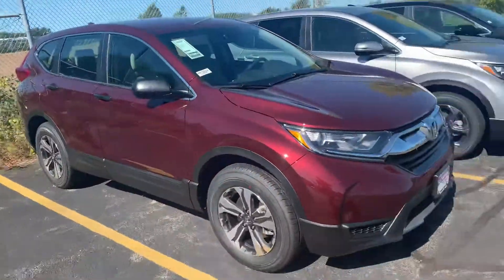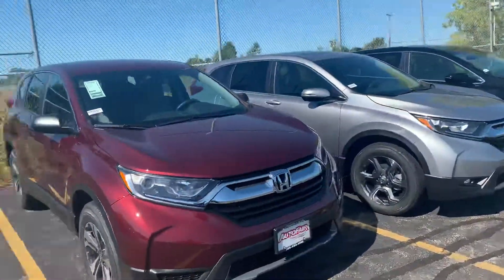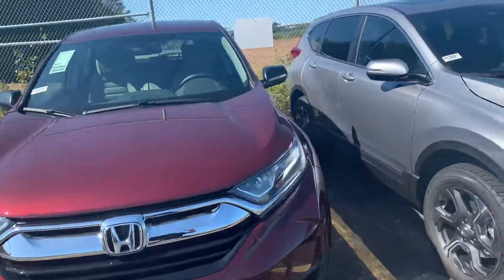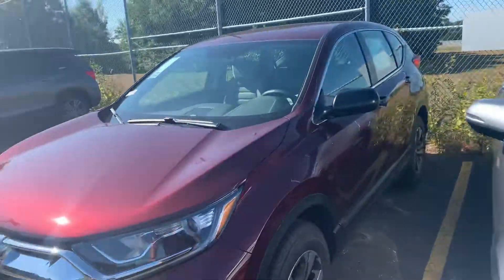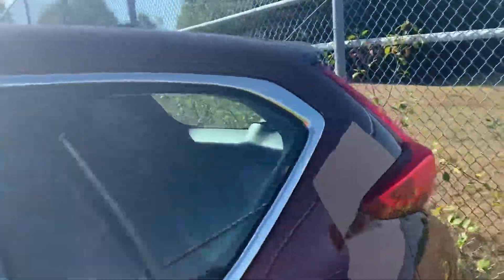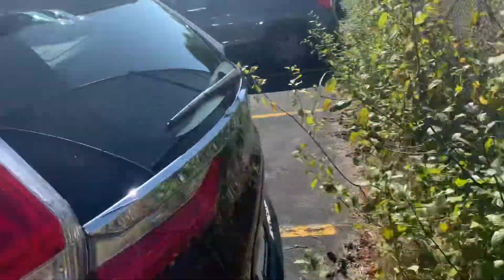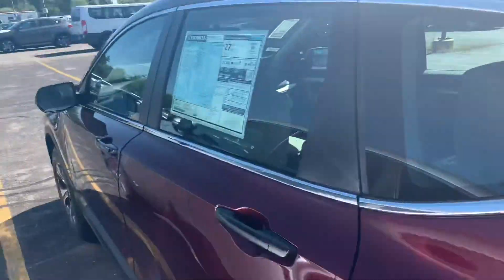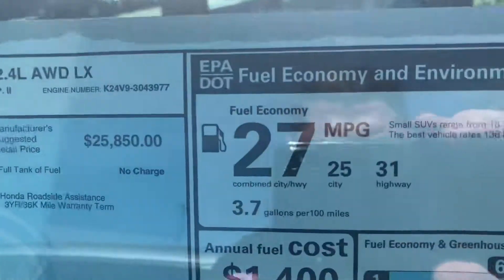2019 CR-V LX for Maureen